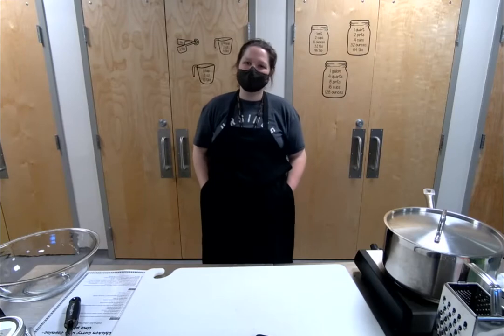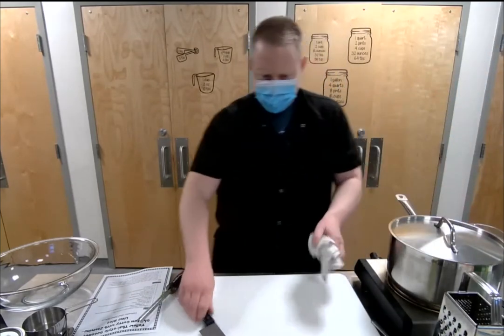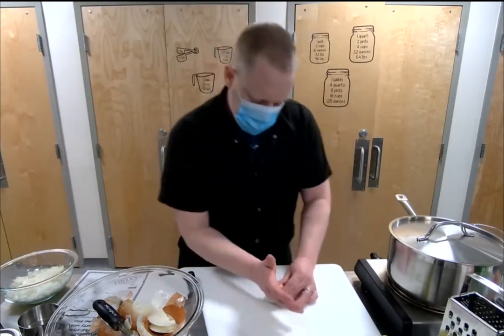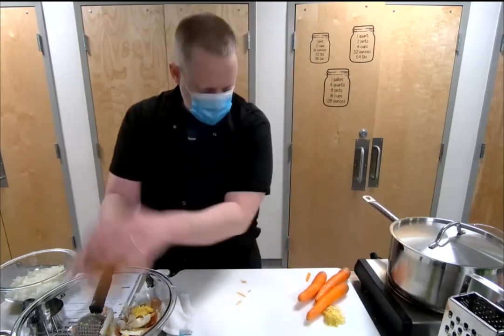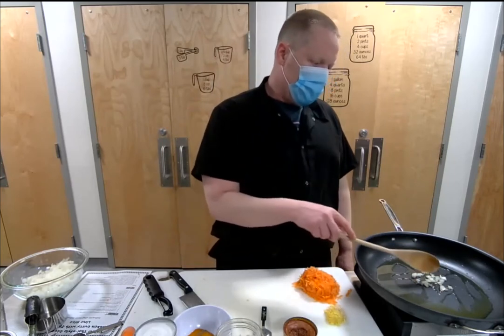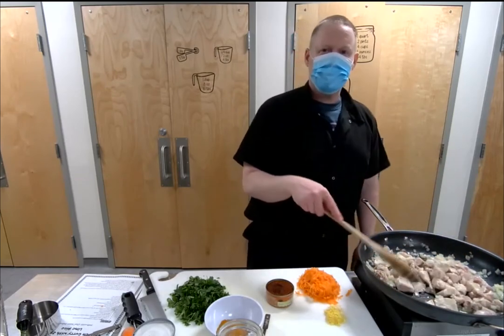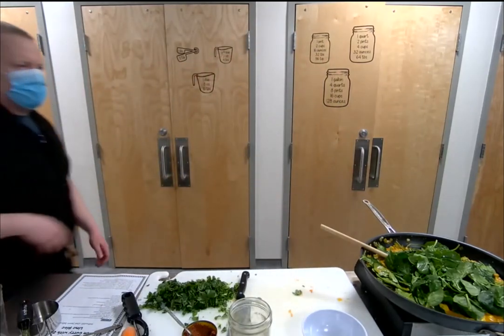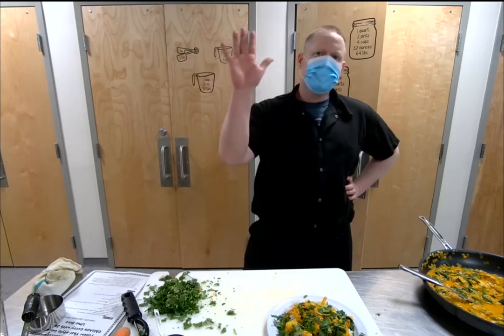Livestream: Thai-style Chicken & Vegetable Curry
Stuck in a rut when it comes to making dinner? Join Chef Jason Gelrud for a demo of another easy weeknight meal with tons of flavor! He’ll prepare a delicious Thai-style yellow curry full of chicken and vegetables, and show us how to take plain rice up a notch with a side of jasmine lime rice.